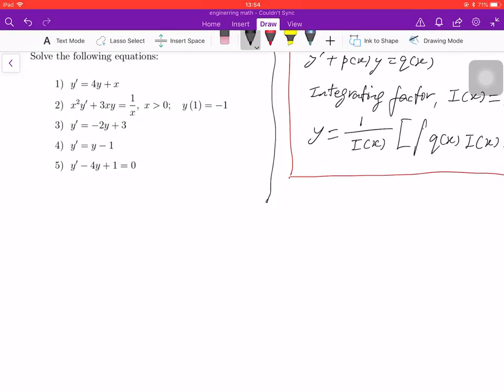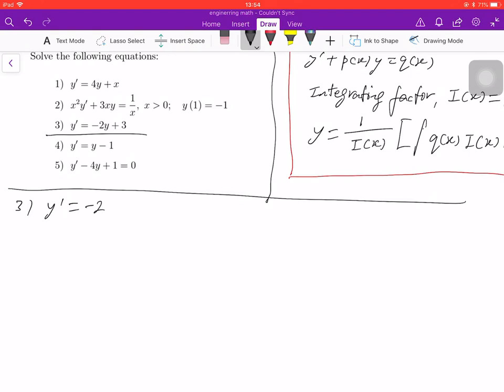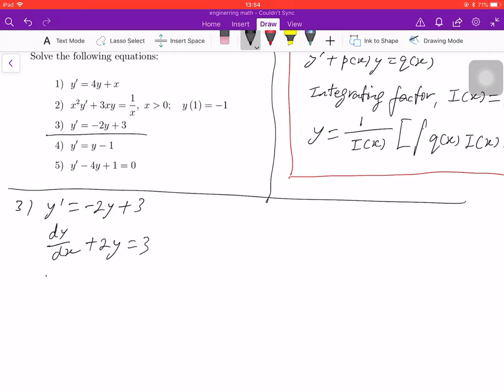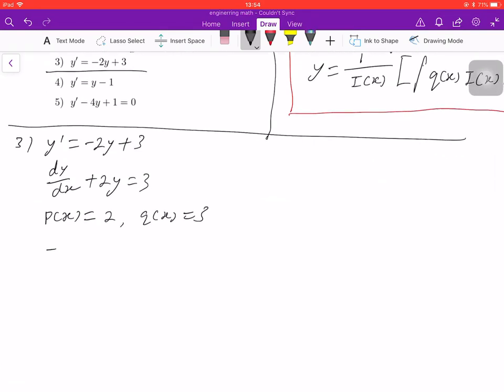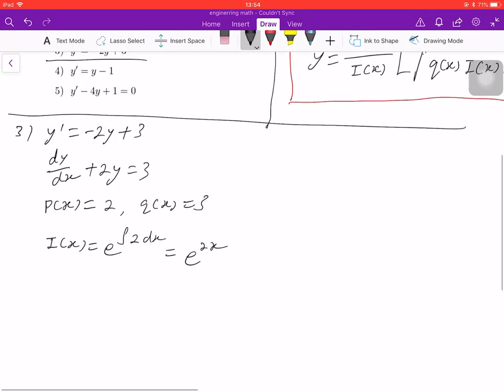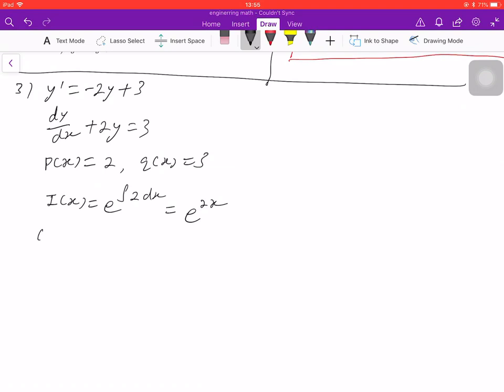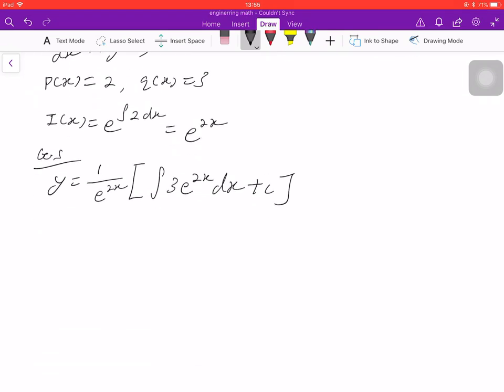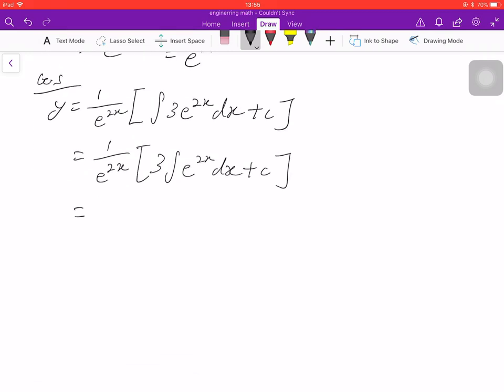Engineering math linear ode tutorial 2/A3